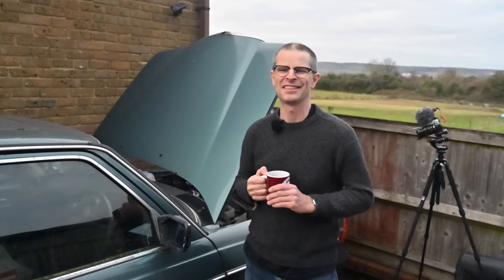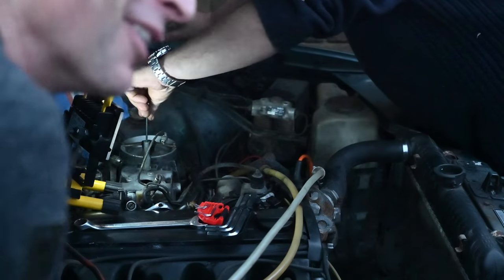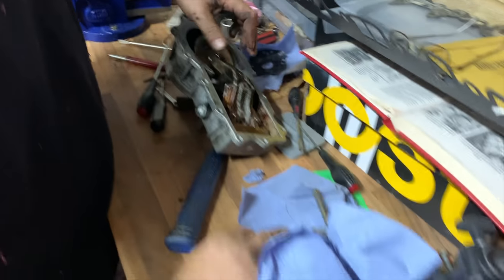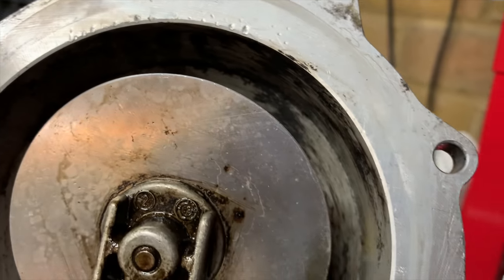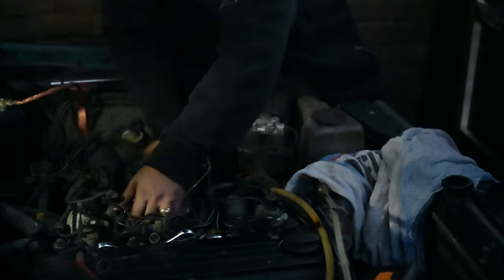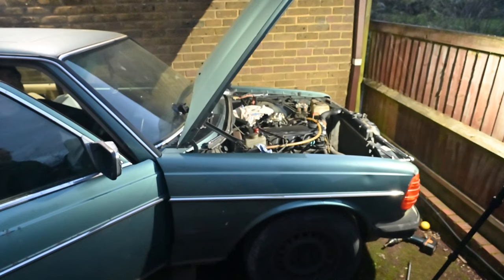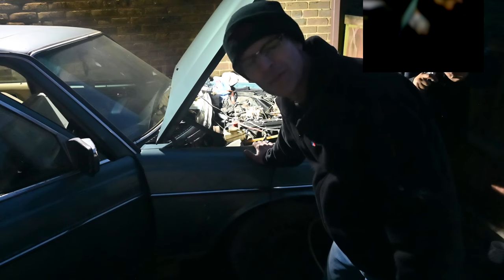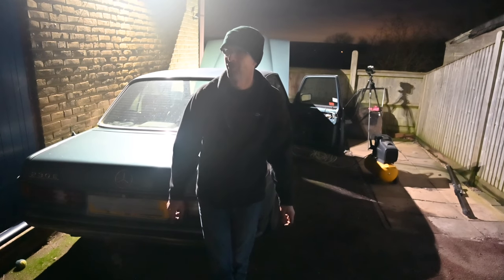Mercedes W123 - more fuel system shenanigans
Special thanks to Chris Shergold who sent some incredibly useful manuals over to show what we needed to do.
So the non starting Mercedes 230E W123 was bothering regular viewer 'The Fake Russian' - an ex mechanic who thought he'd spotted why the old Merc wouldn't fire, so he came down to see if we could get it going.